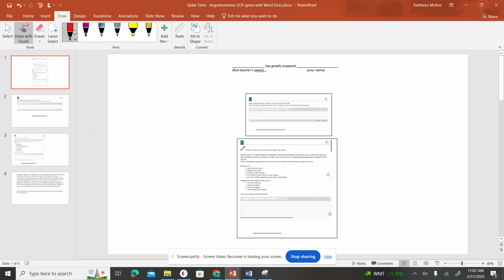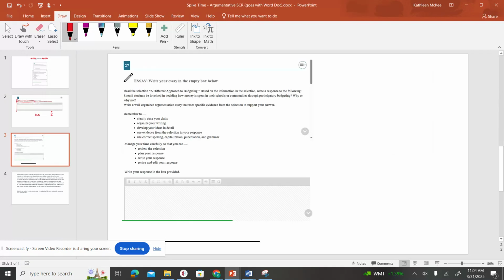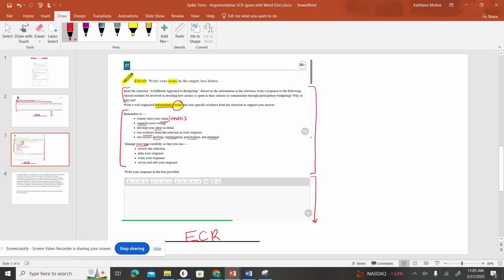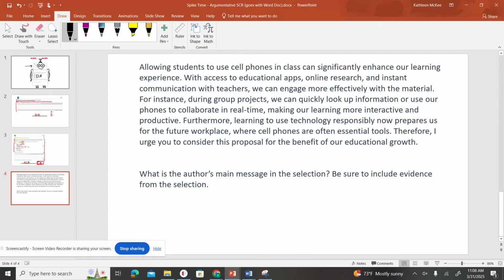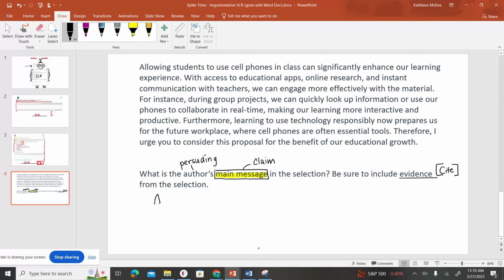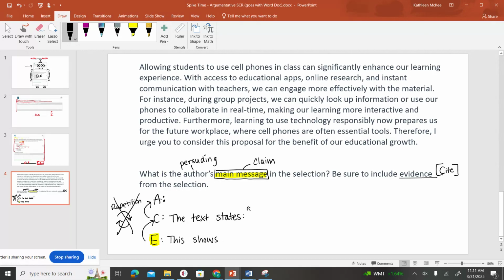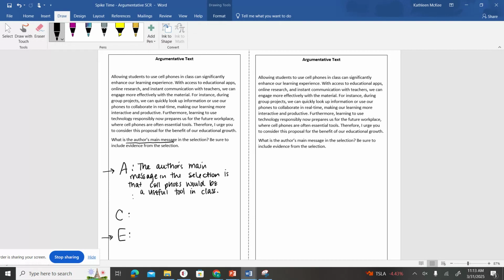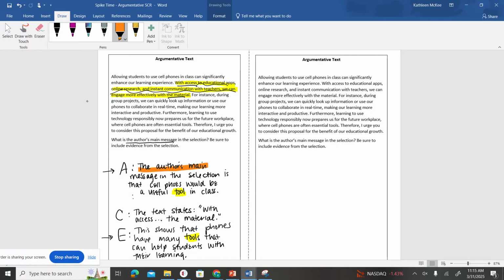Spike Time - Argumentative & SCR